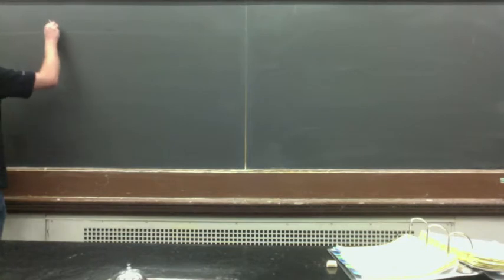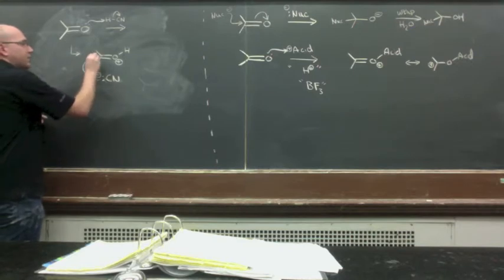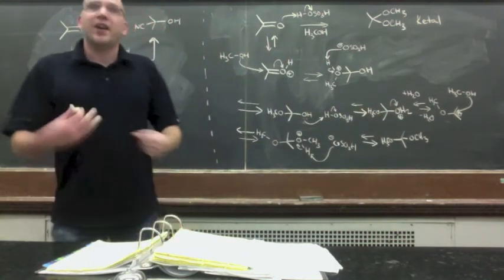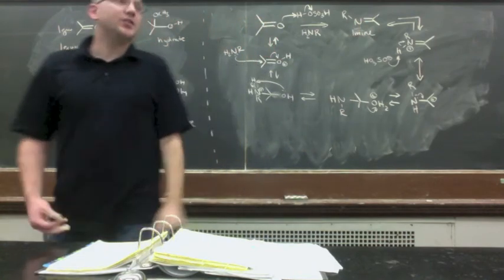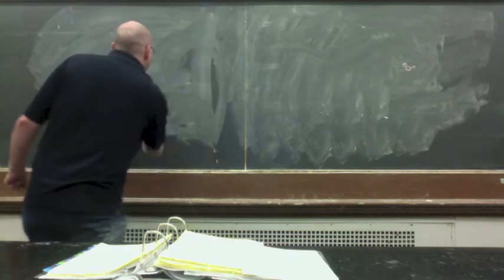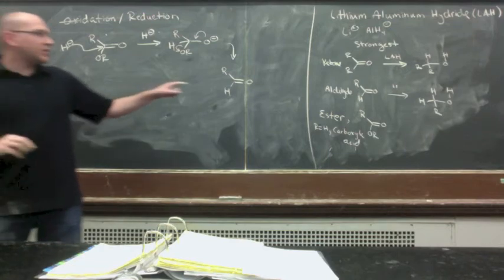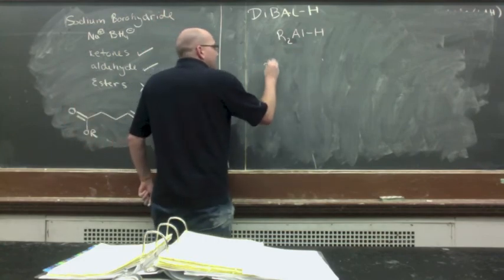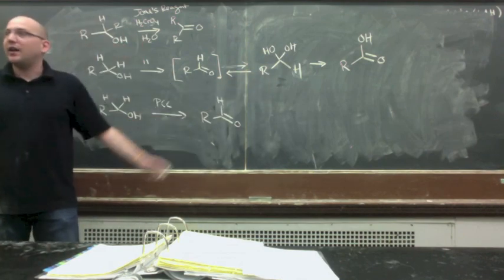Murelli Organic I Lecture 10-29-13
Introduction to Carbonyls